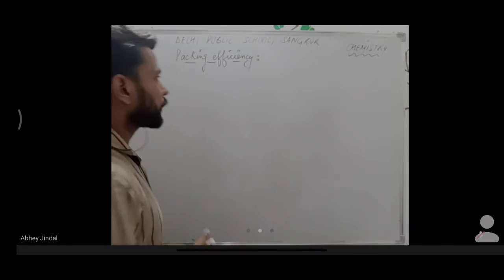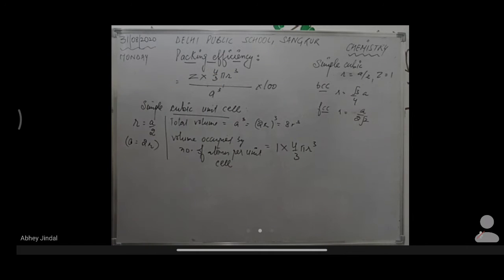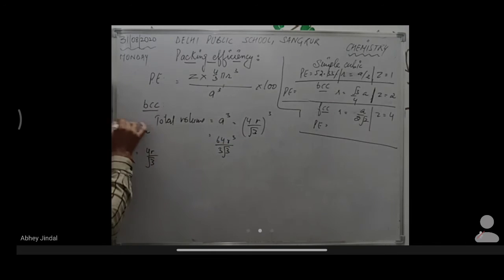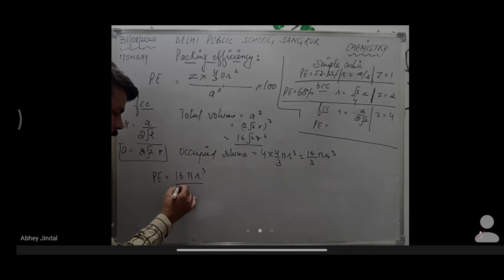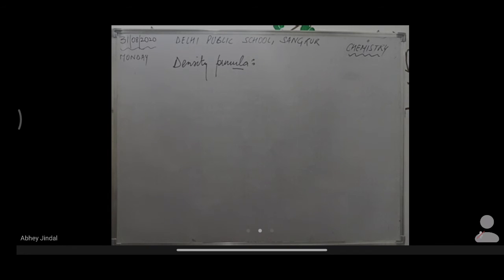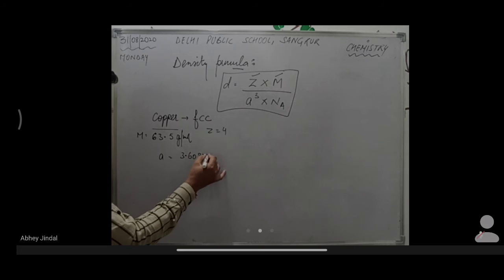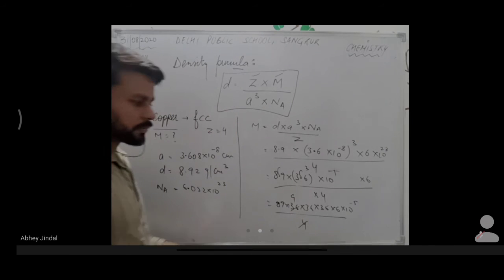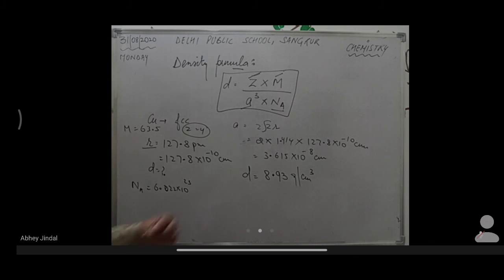CLASS XII /PACKING EFFICIENCY/ SOLID STATE